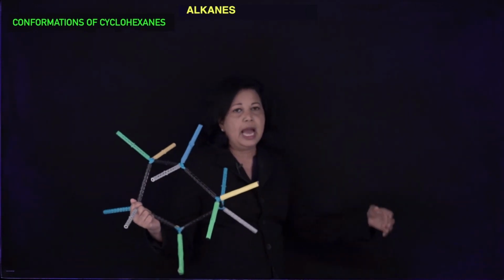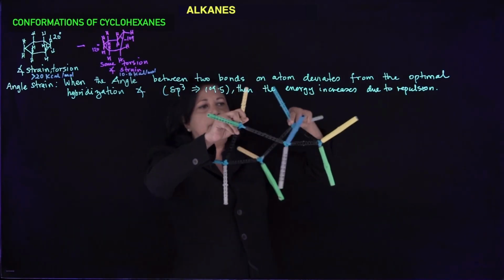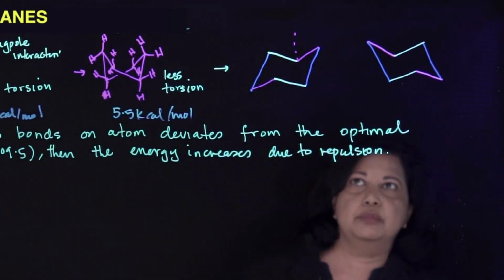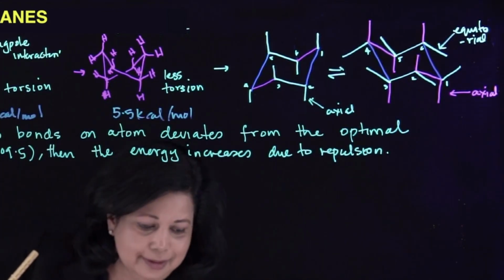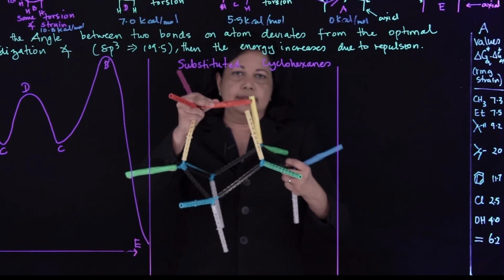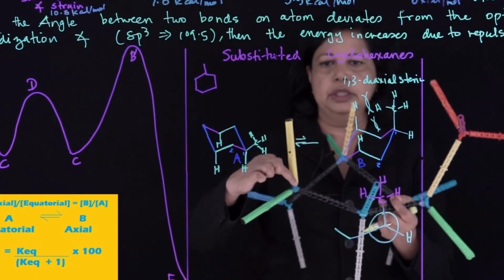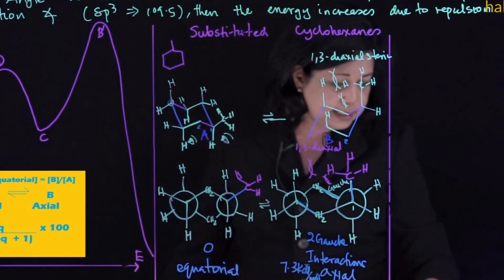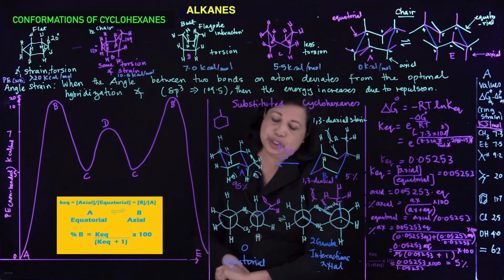ALKANES ch32sp swayamprabha